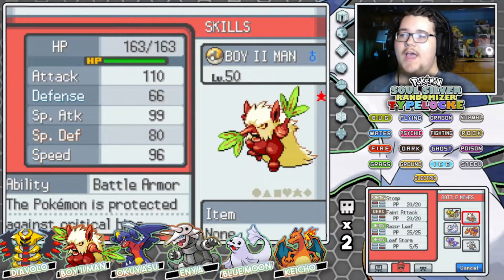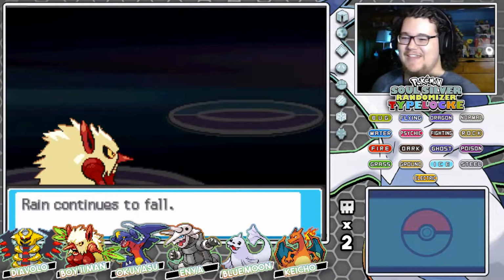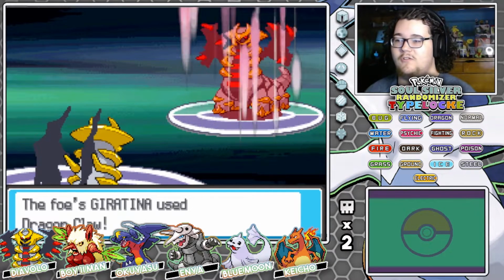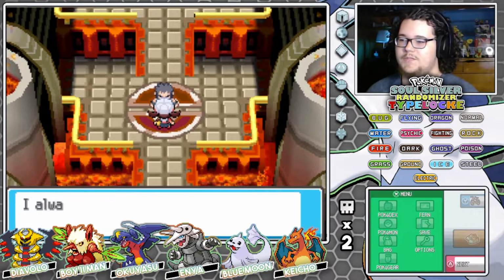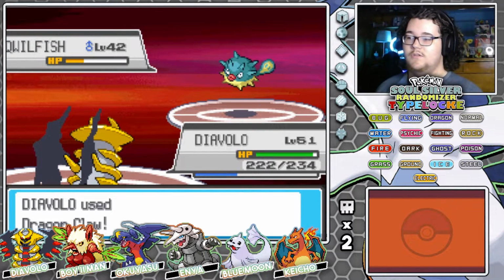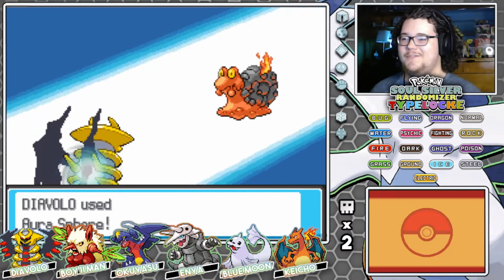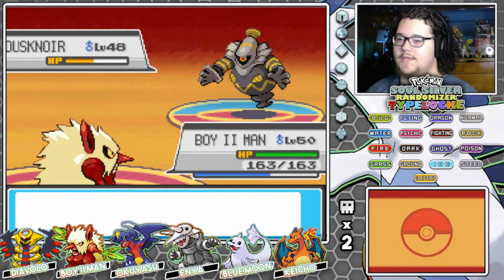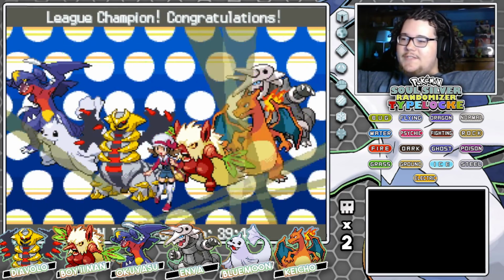To Infinity and Beyond! (Pokémon Soul Silver Randomizer Typelocke)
Yo guys, welcome back to the Soul Silver Randomizer Typelocke! In this episode, we take on the Johto League! I hope you guys enjoy!

Typelocke Rules:

1. You can only catch the first Pokemon you find on every route that follows rule #7

2. If a Pokemon faints, it is considered dead, and must be boxed/released, you can no longer use it.

3. All Pokemon must be nicknamed

4. A white out/black out is considered a loss, even if Pokemon are still present in the PC

5. The Explosion and Dragon Rage clauses: Until the third gym, any Pokemon lost to Explosion and Dragon Rage is NOT dead

6. Duplicate and Species clauses: If the first Pokemon you encounter in an area is one you've already caught or in the same family as one you've already caught, you can re-encounter

7. Each encounter is chained by their type. For example, if our starter was Magikarp, we can only catch a Water type unless a new type is unlocked through a dual type water type

INTRO DONE BY FUS RO DAB, REMIX BY GLITCHXCITY

THANK YOU TO ALL OF MY MEMBERS!

LITTEN:
Katie Bys
ItsReallyTimmyB
Mighty Minun
Lonely Hermit
HayezB
Royal Art
Rn GeSuS
MauveAngel
Intolerant Playz
MegaMasterXY
FortyJod
Guanako Gaming

Incineroar:
Golden Vicious